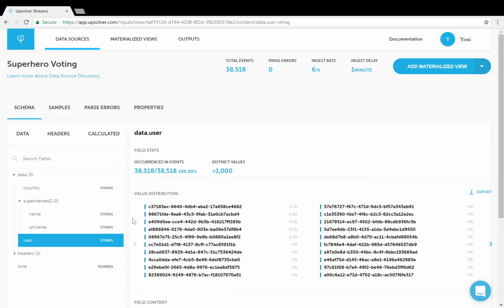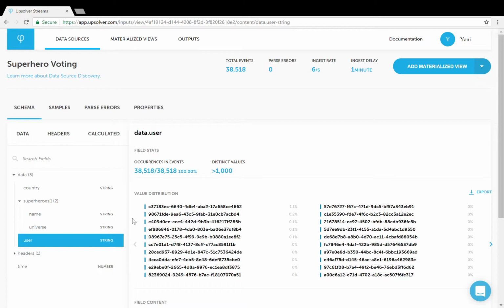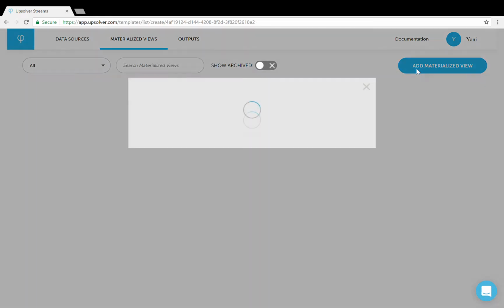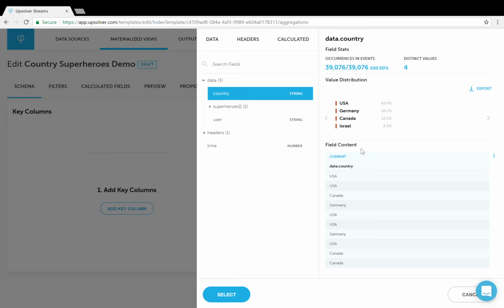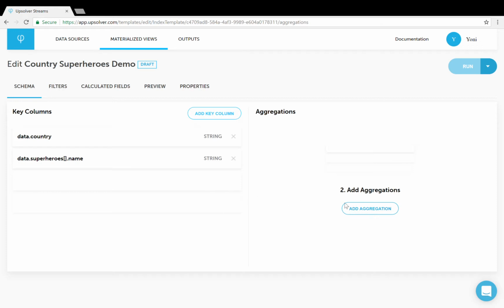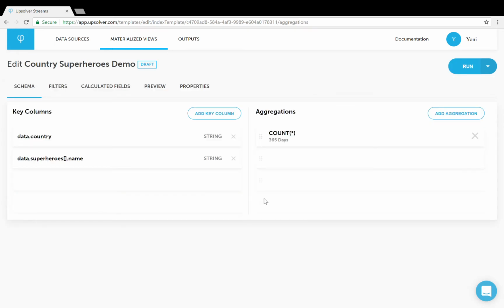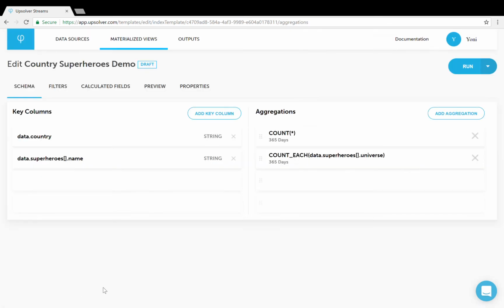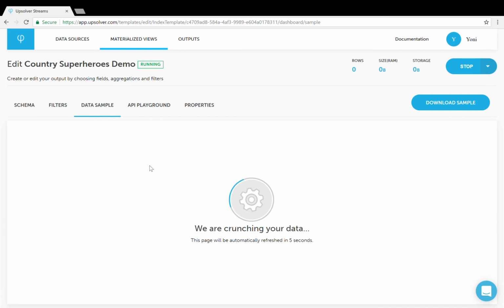Create Materialized View Demo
Watch this short video to see how fast and easy it is to use Upsolver to create a materialized view.

Materialized views are hyper-robust key-value stores; they can contain billions of rows and be easily queried 100s of 1000s of times per second with millisecond latency.